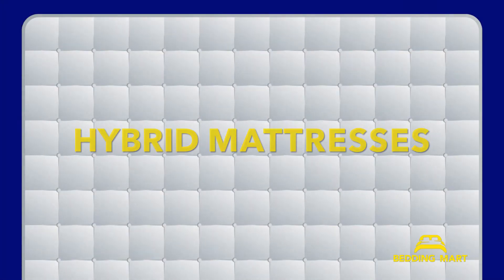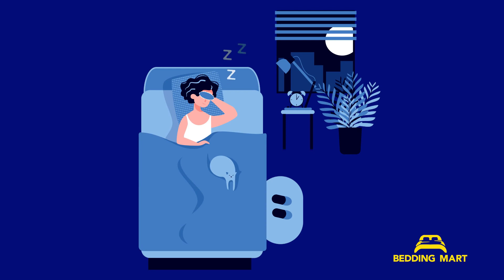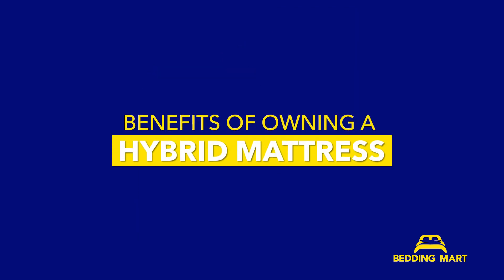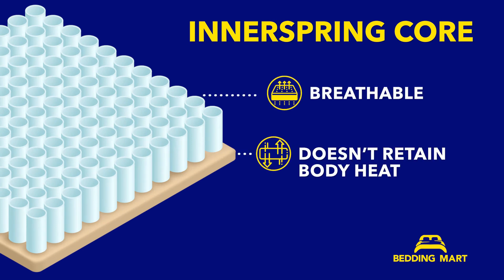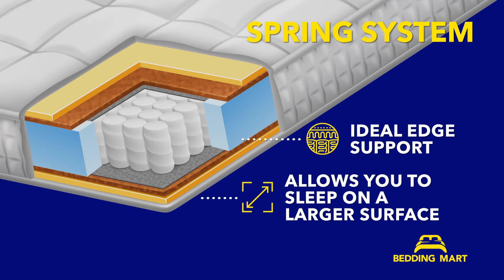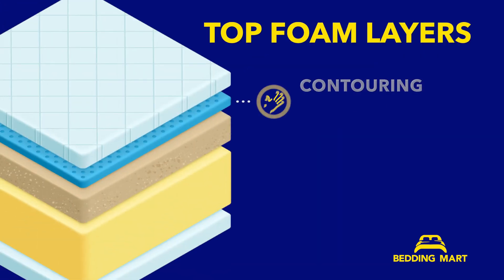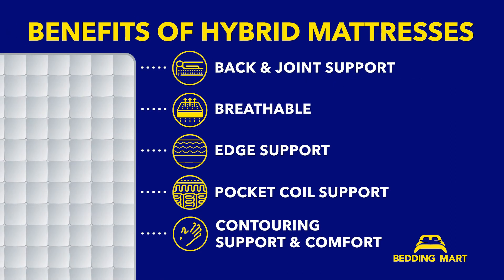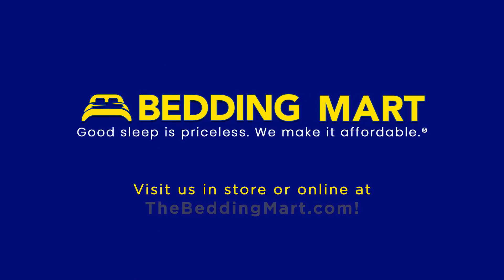What are the Benefits of a Hybrid Mattress? | The Bedding Mart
Hybrid mattresses have quickly gained popularity over the years. As the name suggests, a hybrid mattress combines memory foam, gel, or latex with an innerspring system. Therefore, the mattress offers both support and comfort.

The components of hybrid mattresses are the base layer, support core, comfort layer, and pillow top.

The base layer is made of foam. It provides stability, sturdiness, and padding. Pocket springs and coils are in the support core. They give users spinal support.

The comfort layer is made of memory foam, gel, and latex and provides the much needed comfort. Finally, the pillow top, which is just above the comfort layer, gives the mattress extra cushioning.

Hybrid mattresses became popular because they have several benefits. This article discusses the benefits in detail. We will also discuss how long hybrid mattresses last, who should buy hybrid mattresses, and the comparison between hybrid mattresses and memory foam mattresses.

Get a good night's sleep! 💤
Knowing the importance of sleep, you may want to upgrade your mattress and your pillows, to support a quality slumber. Contact Bedding Mart today to find the best fit for your bedroom. We offer a wide selection from top brands, with sizes ranging from twin to California king to the largest bed available: The Family Bed!

Shop the largest selection of quality mattresses and bedding with FREE Nationwide shipping. 🚛